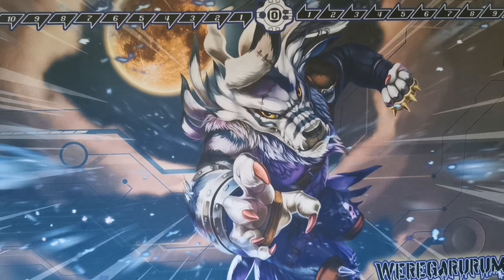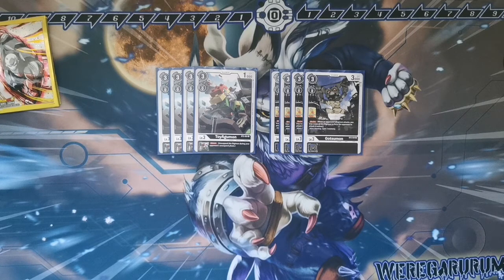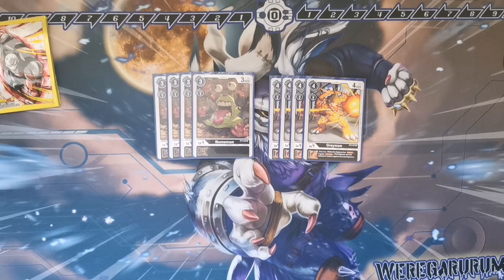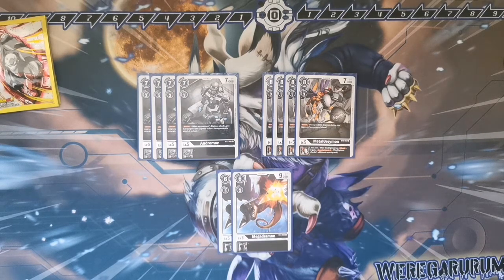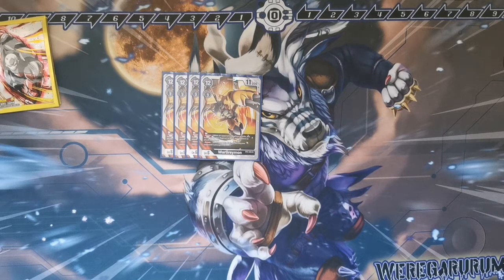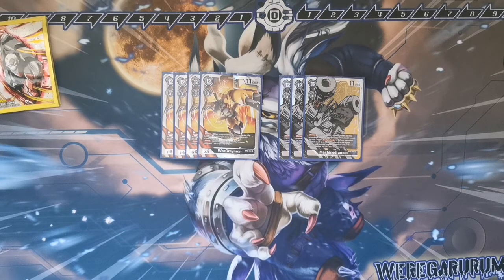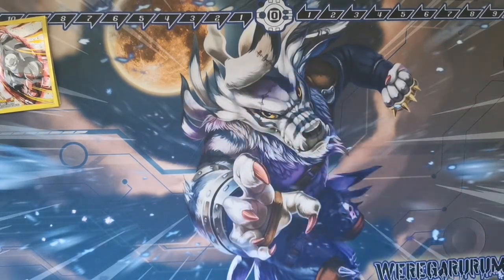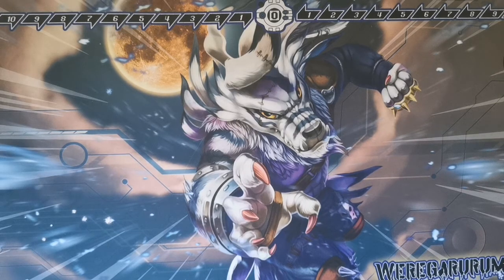Digimon Card Game 2020: Blockers Deck Profile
Welcome to Gordo's Games you will see TCG content from Digimon, Dragonball Super and Final Fantasy.

Hope you enjoy if you see anything you'd change or you want to ask a question leave a comment otherwise like subscribe and hit that bell for updates on future content.

The mat used in all of my deck profiles was put together a company highly recommend, if your interested and want to see what custom pieces they can make for you check them out

If you are looking to start out in TCG or looking to pick up some singles or bulk out your collection check out

Final Fantasy singles starter packs ETC but he has branched out into Digimon TCG so check out the site any question feel free to contact me or contact nick hall himself.